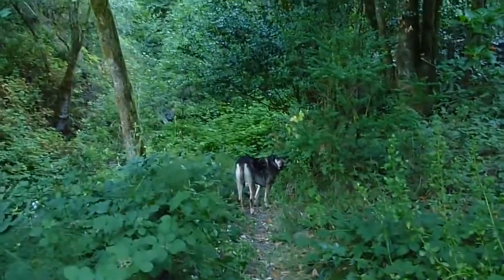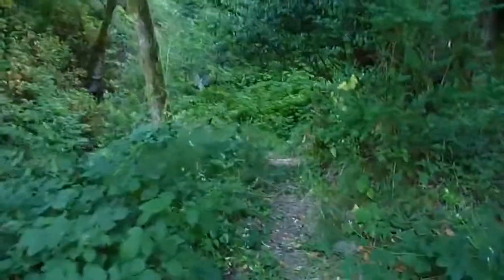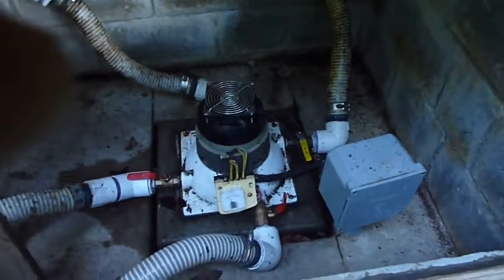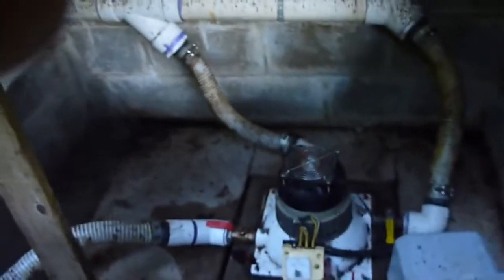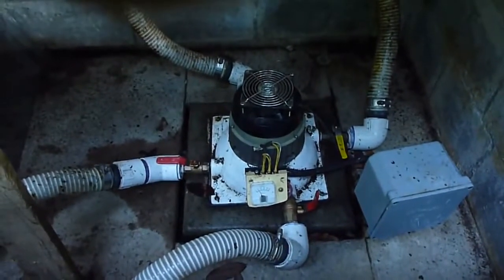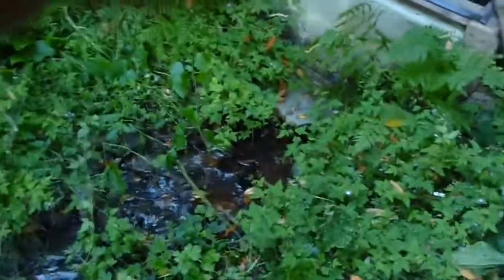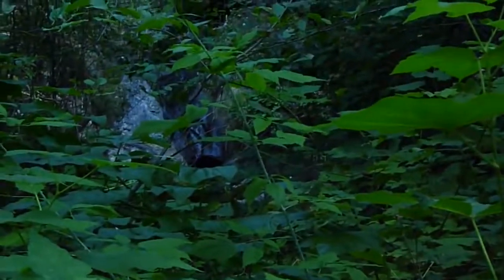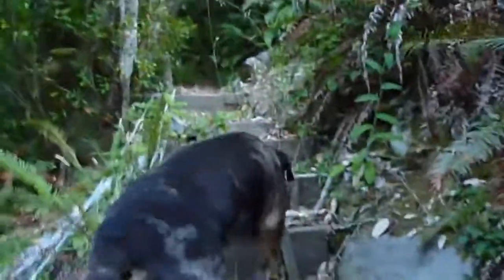미국, 초초소수력, 하리스펠톤 (1/2)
현재 설정되어 운영되고 있는 우리의 터빈은 최대 620[W]을 출력으로 하루 14,880[Wh/d] (기본적으로 15[kWh/d)의 전력생산을 하고 있습니다.  생산전력의 양은 전적으로 흐르는 물의 양에 따라 결정됩니다.  요 몆주동안 상당한 비가 없었기 때문에 지난밤은 530[W]를 나타냈다.

15 [kWh/d]은 독립형 전원으로는 상당한 발전량입니다.  우리집은 하루에 4[kWh/일]를 사용하는데, 평균 이정도의 터빈은 한집에 하나 정도 설치운영하면 적당하다.

나는 혼자서 설치를하지 않았다. 나는이 분야에서 모든 것을 제대로 수행하기에는 기술적 전문성이 부족하다고 판단했습니다. 그래서 나는 지역 대체 에너지 전문가를 찾아 그와 함께 일했습니다. 나는 설치에서 그의 비서로 행동하고 나 혼자서 몇 가지 일을했다. 그러나 디자인과 세부 사항은 가이드로서 나의 사양을 사용하여 감독했습니다. 파이프 크기 등을 결정할 경험이 없습니다.

안녕하세요. 최대 와트는 670입니다. 화면이 너무 작아서 오랫동안 그 비율을 유지할 수 없습니다. 570은 내가 보통 얻는 것입니다. 또한 각 노즐마다 다른 크기의 노즐 구멍을 사용할 수 있다는 사실을 잊지 마십시오. 나는 내가 현재 설치 한 것을 정확하게 기억하지 못한다. 나는 그것이 2 - 3/4 inch 1 - 1/2 inch와 1 3/8 inch라고 생각합니다. 나는 그들을 겨울, 여름, 가을로 생각한다. 스트림 흐름에 따라 다른 것들을 열어 봅니다. 그리고 나는 여전히 파워 하우스 비디오를 만들 필요가있다!